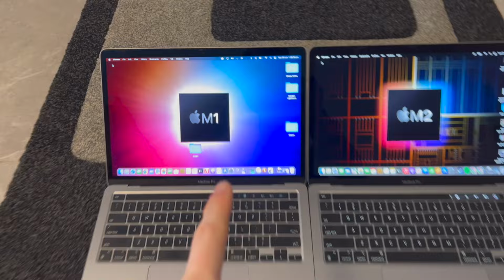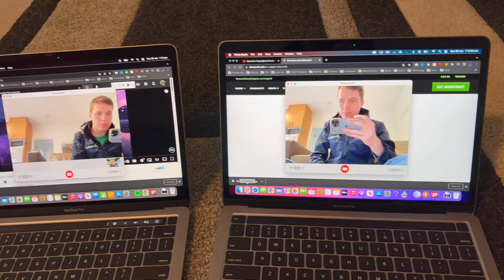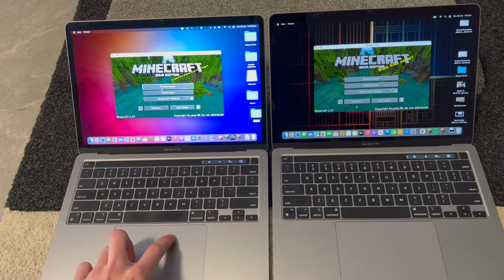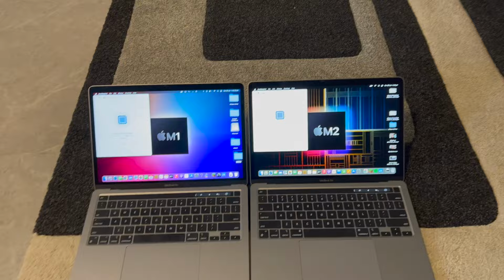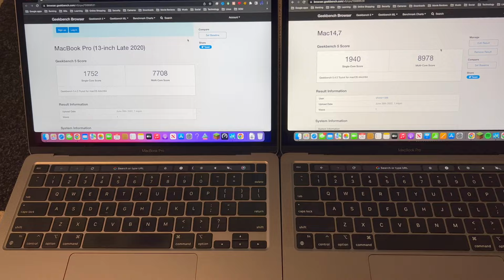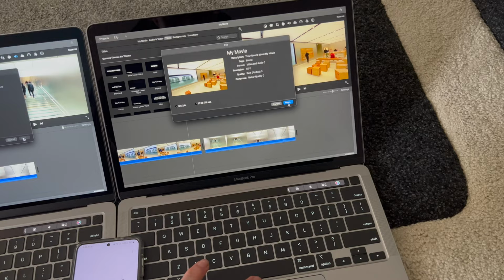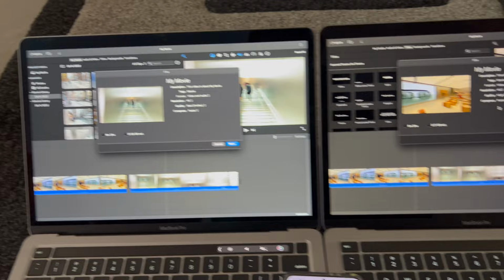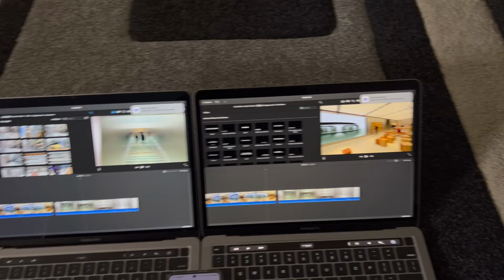The M2 MacBook Pro vs The M1 MacBook Pro - Which One is Best?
The M2 seems like it could be a great improvement upon an already beefy M1 SoC
In this video we compare the gaming performance in Minecraft, look at the quality of the speakers & webcam, export videos in PRORES & high quality in iMovie.

Apple today announced M2, beginning the next generation of Apple silicon designed specifically for the Mac. Built using second-generation 5-nanometre technology, M2 takes the industry-leading performance per watt of M1 even further with an 18 per cent faster CPU, a 35 per cent more powerful GPU and a 40 per cent faster Neural Engine.1 It also delivers 50 per cent more memory bandwidth compared to M1, and up to 24GB of fast unified memory. M2 brings all of this — plus new custom technologies and greater efficiency — to the completely redesigned MacBook Air and updated 13-inch MacBook Pro.

“M2 starts the second generation of M-series chips and goes beyond the remarkable features of M1,” said Johny Srouji, Apple’s senior vice president of Hardware Technologies. “With our relentless focus on power-efficient performance, M2 delivers a faster CPU, GPU and Neural Engine. And along with higher memory bandwidth and new capabilities like ProRes acceleration, M2 continues the tremendous pace of innovation in Apple silicon for the Mac.”

More Transistors, More Memory

The system-on-a-chip (SoC) design of M2 is built using enhanced, second-generation 5-nanometre technology and consists of 20 billion transistors — 25 per cent more than M1. The additional transistors improve features across the entire chip, including the memory controller that delivers 100GB/s of unified memory bandwidth — 50 per cent more than M1. And with up to 24GB of fast unified memory, M2 can handle even larger and more complex workloads.

Faster Power-Efficient Performance

The new CPU features faster performance cores paired with a larger cache, while the efficiency cores have been significantly enhanced for even greater performance gains. Together, they deliver 18 per cent greater multithreaded performance than M1, so M2 can rip through CPU-intensive tasks using very little power, like creating music with layers of effects or applying complex filters to photos.1 Compared with the latest 10-core PC laptop chip, the CPU in M2 provides nearly twice the performance at the same power level. And, M2 delivers the peak performance of the PC chip while using just a quarter of the power.2 When compared to the latest 12-core PC laptop chip — which needs dramatically more power to deliver an increase in performance and is therefore found in thicker, hotter, more noisy systems with less battery life — M2 provides nearly 90 per cent of the peak performance of the 12-core chip while using just one-fourth the power.3

M2 also features Apple’s next-generation GPU with up to 10 cores — two more than M1. Combined with a larger cache and higher memory bandwidth, the 10-core GPU delivers a big boost in graphics performance, bringing up to 25 per cent higher graphics performance than M1 at the same power level, and up to 35 per cent better performance at its max power.1 Compared with the integrated graphics of the latest PC laptop chip, the GPU in M2 delivers 2.3x faster performance at the same power level, and matches its peak performance using a fifth of the power.2 The higher performance per watt from M2 enables systems to have exceptional battery life, and run cool and quietly, even when playing graphics-intensive games or editing massive RAW images.

Apple’s Next-Generation Custom Technologies

M2 brings Apple’s latest custom technologies to the Mac, enabling new capabilities, better security and more:

The Neural Engine can process up to 15.8 trillion operations per second — over 40 per cent more than M1.
The media engine includes a higher-bandwidth video decoder, supporting 8K H.264 and HEVC video.
Apple’s powerful ProRes video engine enables playback of multiple streams of both 4K and 8K video.
Apple’s latest Secure Enclave provides best-in-class security.
A new image signal processor (ISP) delivers better image noise reduction.